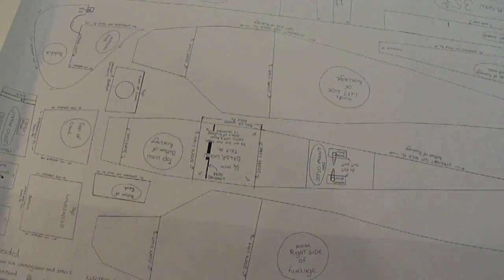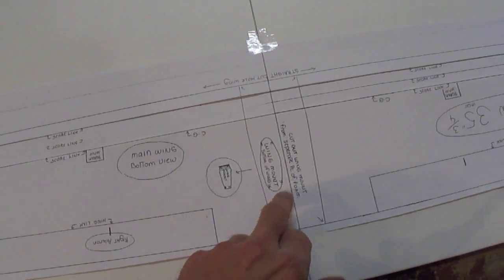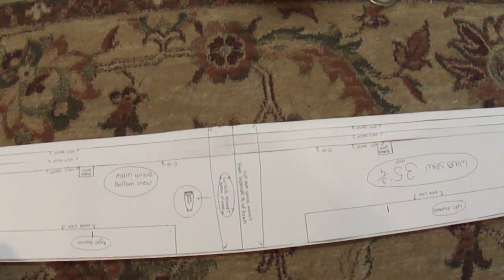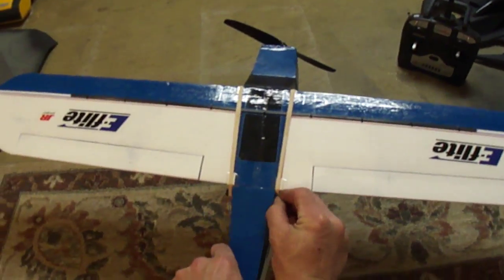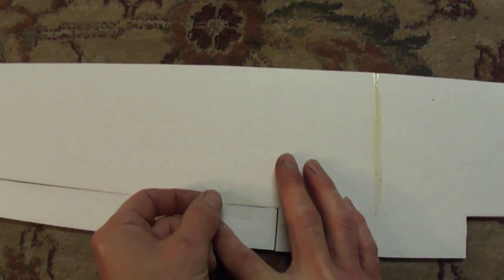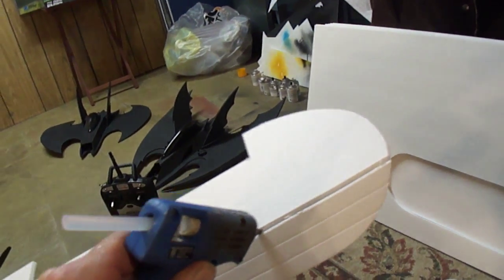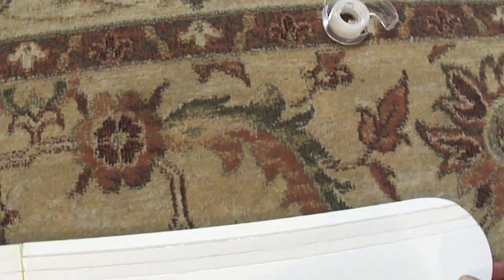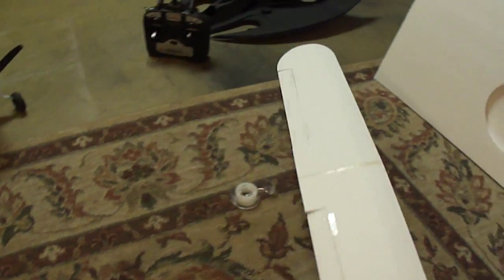Part #1 of 5 (Super Cub) build. Cutting and assembly of Plans. foamconceptjets.com